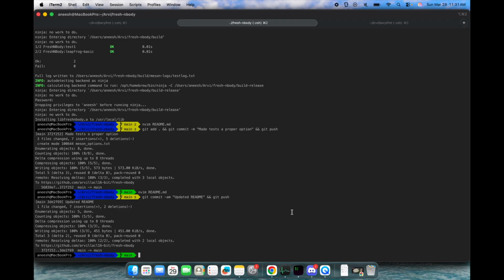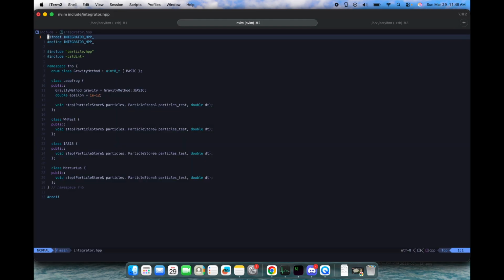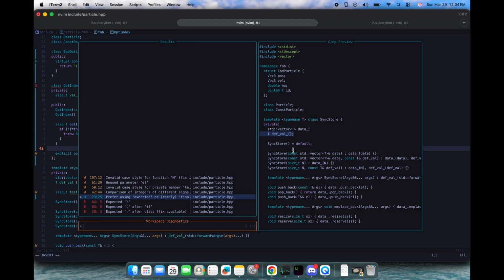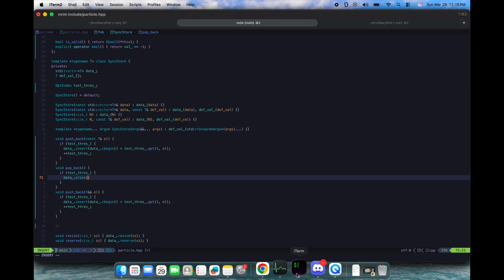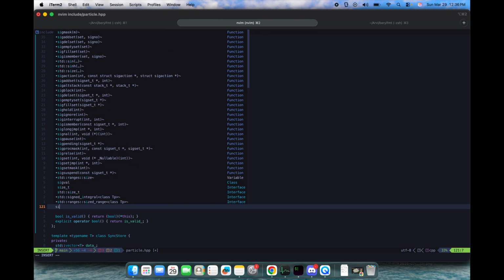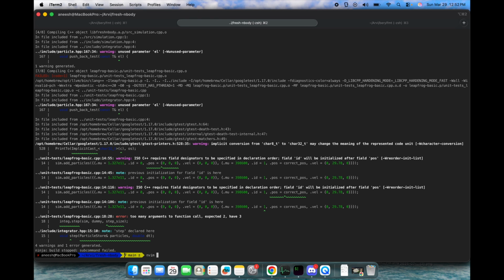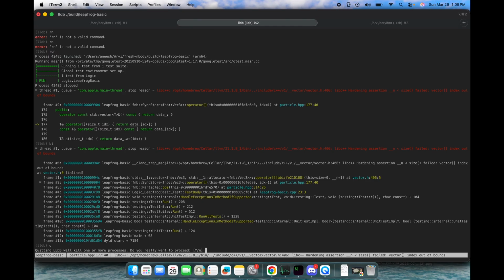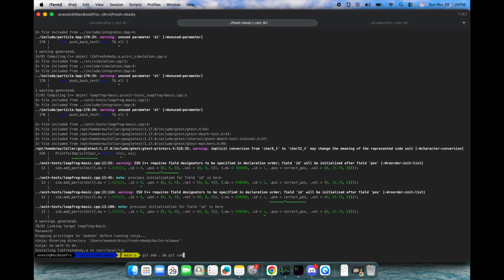FreshNBody Ep 6: Improving Cache Locality